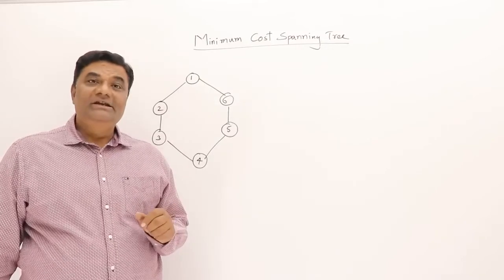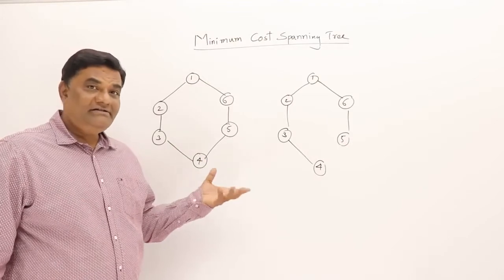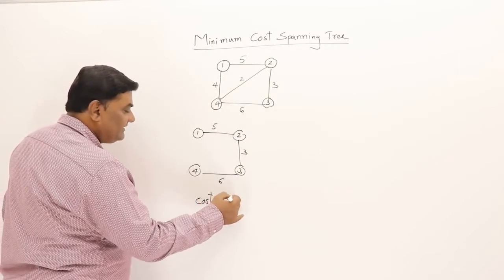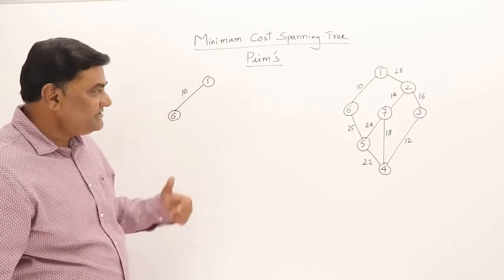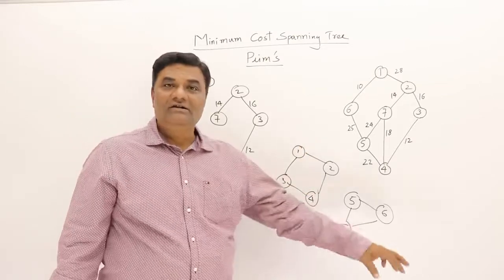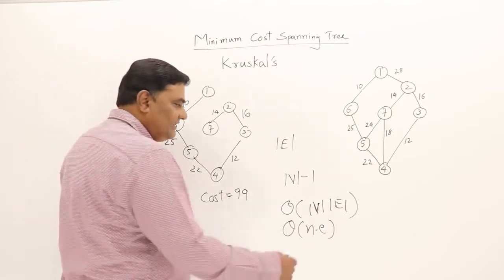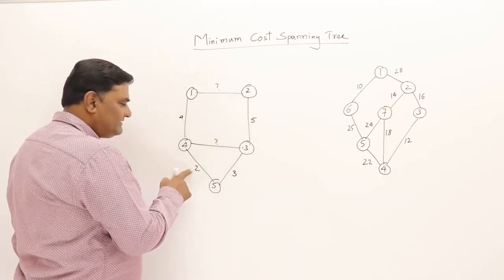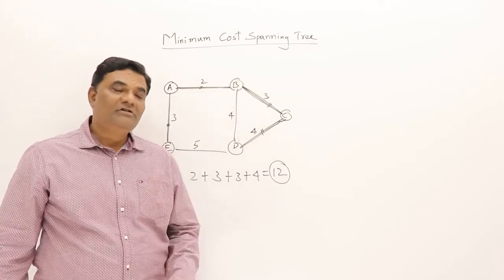42 Prims and Kruskals Algorithms Greedy Method